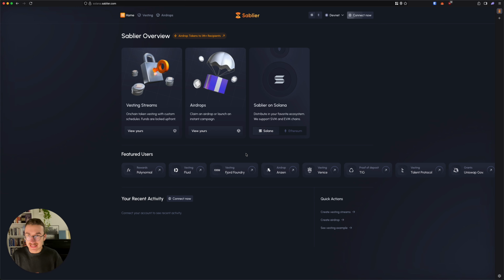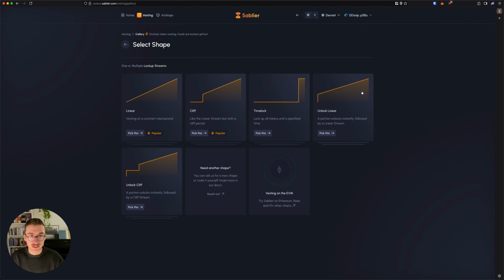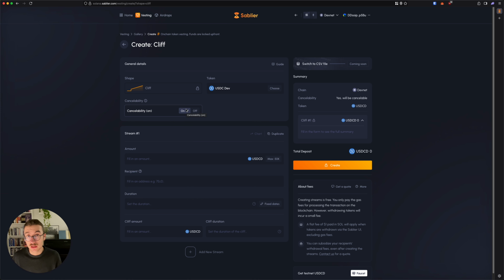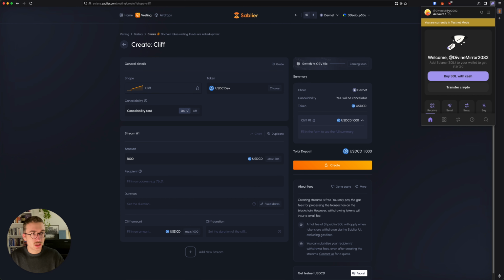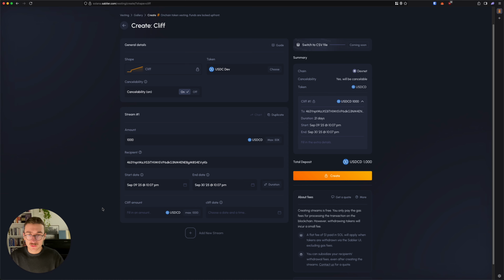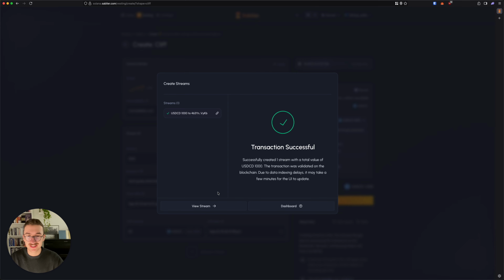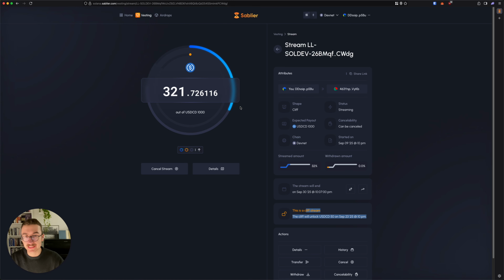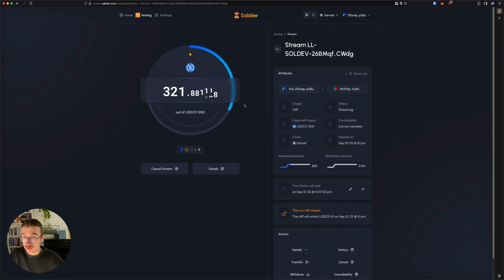How to Create Solana-Based Sablier Vesting Streams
Sablier provides infrastructure for money streaming and token distribution. DAOs and businesses use Sablier for vesting, payroll, airdrops, and more.

00:00 Introduction
00:31 Selecting network and wallet
01:29 Creating the stream
08:35 Dashboard view
09:21 Stream page view